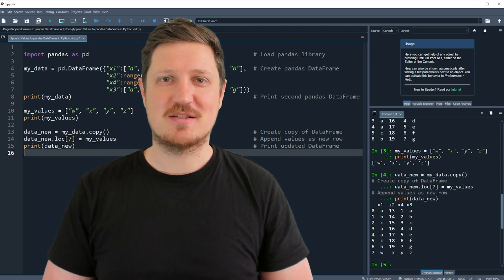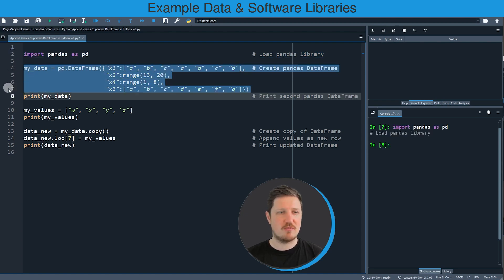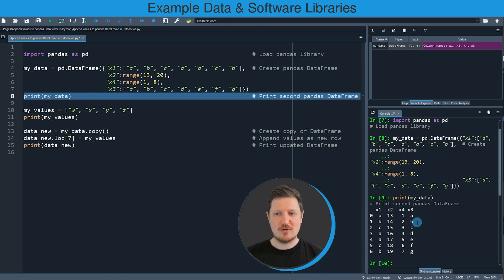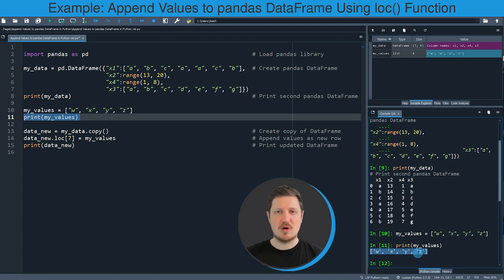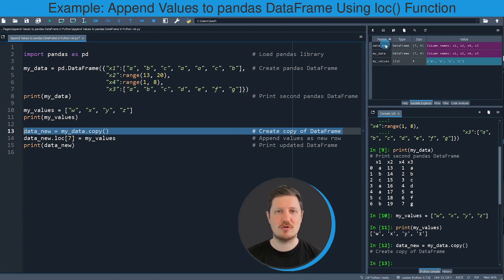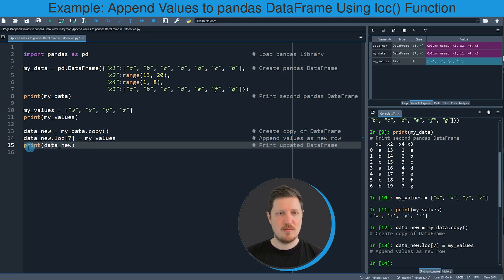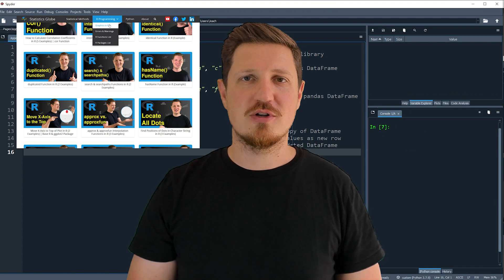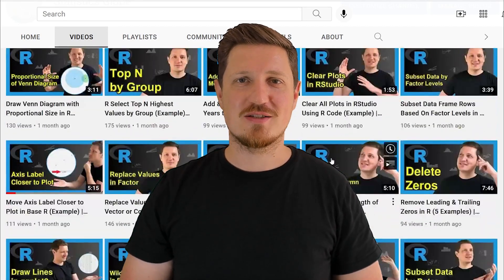Append Values to pandas DataFrame in Python (Example) | Add, Concat & Combine a List as a New Row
How to add values at the bottom of a pandas DataFrame in the Python programming language. More details
R code of this video:

my_data = pd.DataFrame({"x1":["a", "b", "c", "a", "a", "c", "b"],  # Create pandas DataFrame
                        "x2":range(13, 20),
                        "x4":range(1, 8),
                        "x3":["a", "b", "c", "d", "e", "f", "g"]})
print(my_data)                                                     # Print second pandas DataFrame

my_values = ["w", "x", "y", "z"]
print(my_values)
# ['w', 'x', 'y', 'z']

data_new = my_data.copy()                                          # Create copy of DataFrame
data_new.loc[7] = my_values                                        # Append values as new row
print(data_new)                                                    # Print updated DataFrame